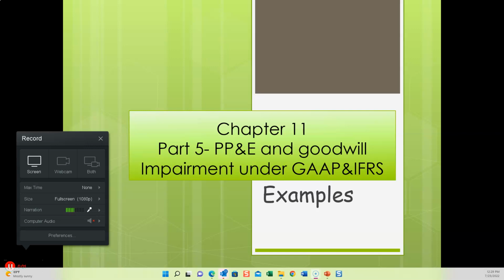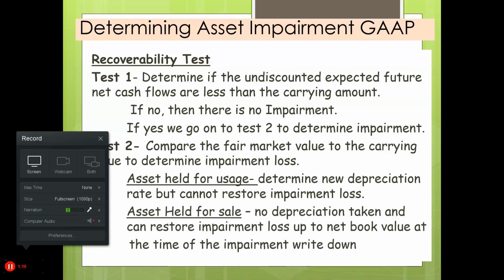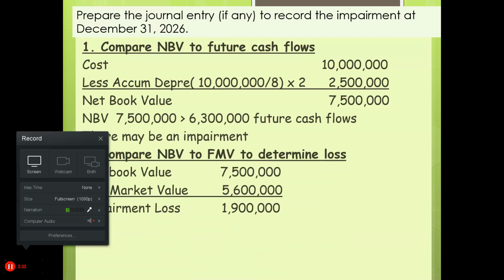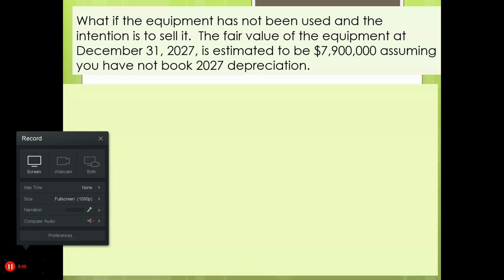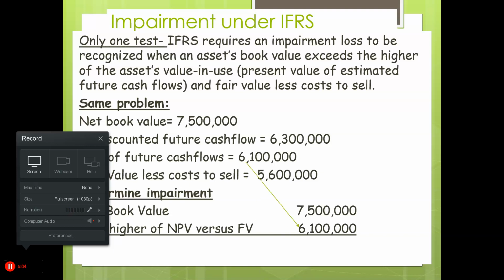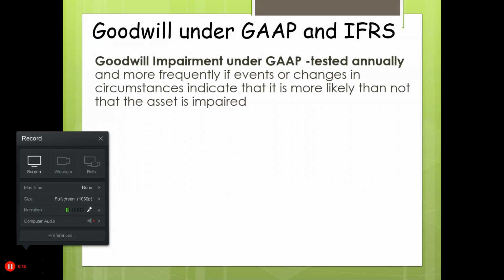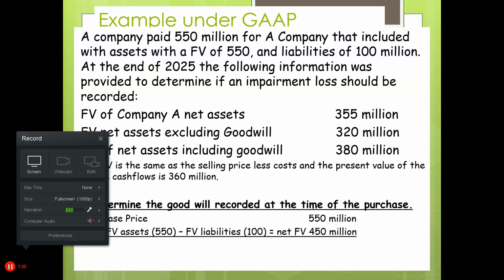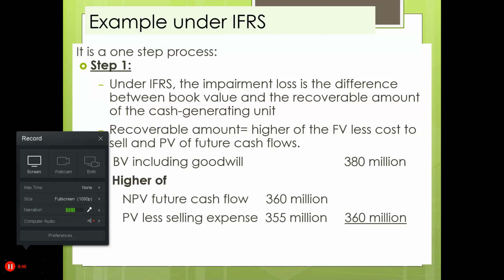Chp11 part 5 impairment assets goodwill